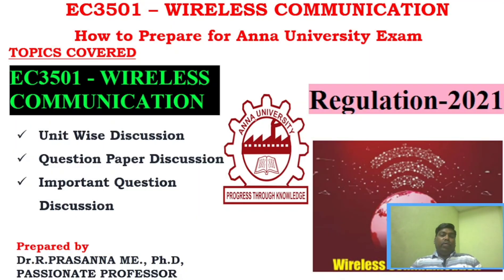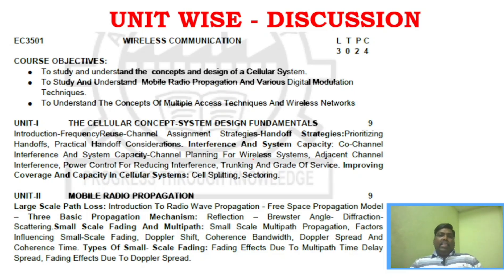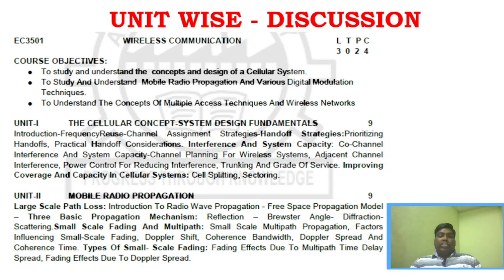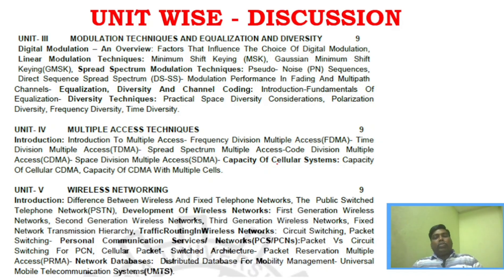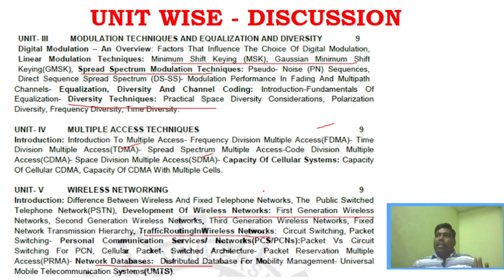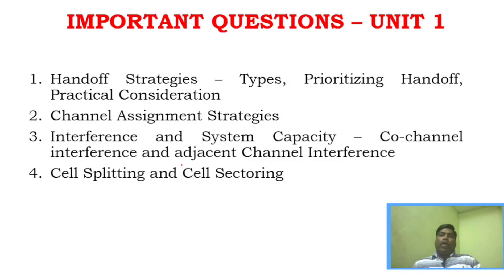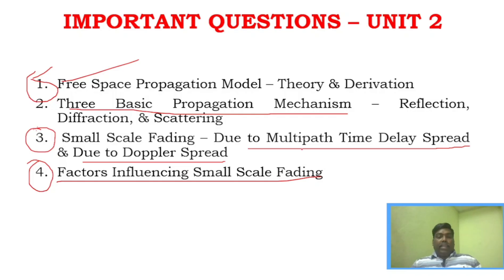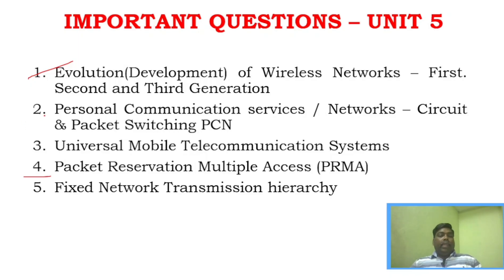Anna University Exam Preparation - EC3501 Wireless Communication Important Questions